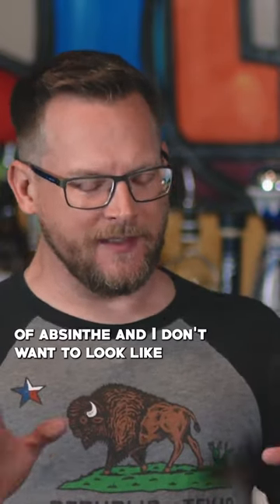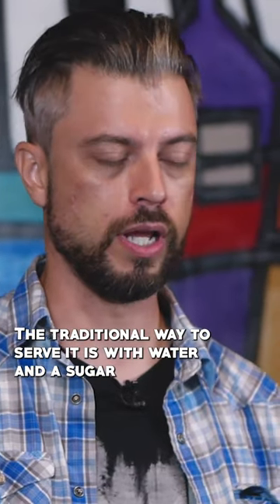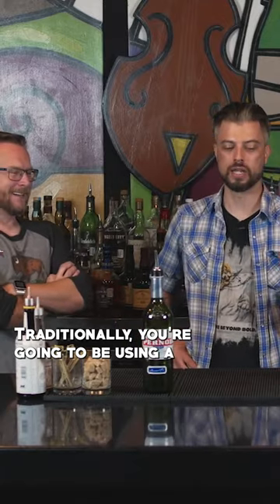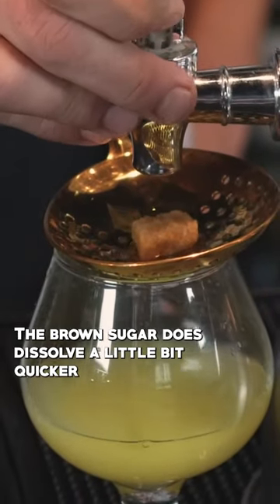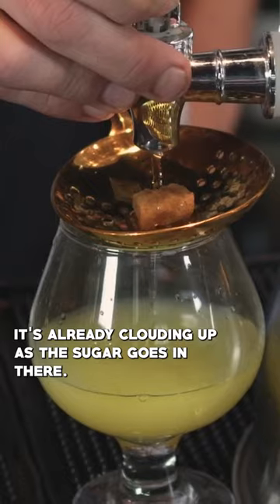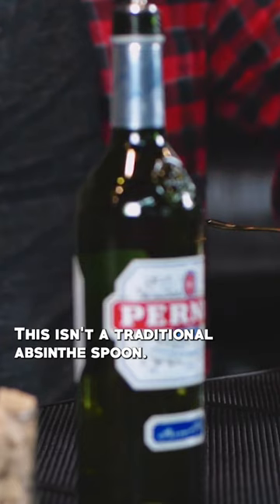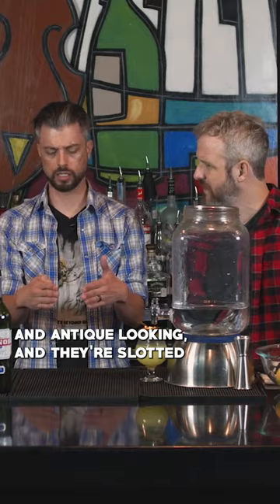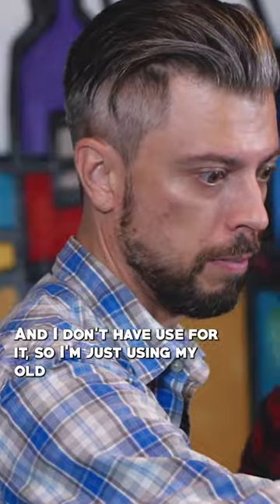How to prepare absinthe drinks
Could I use a meth spoon?